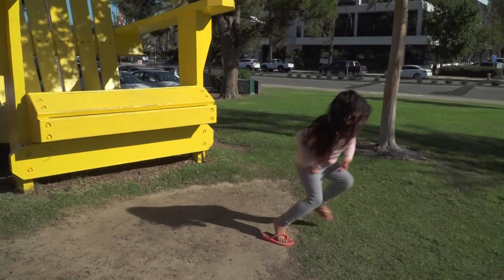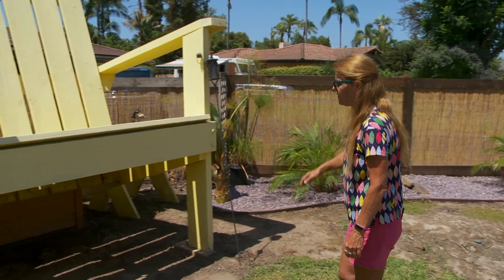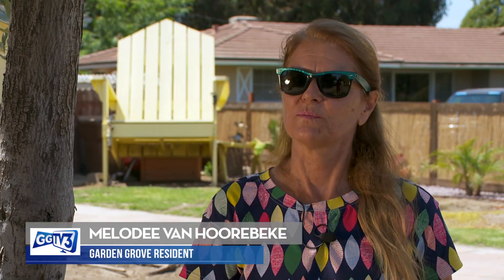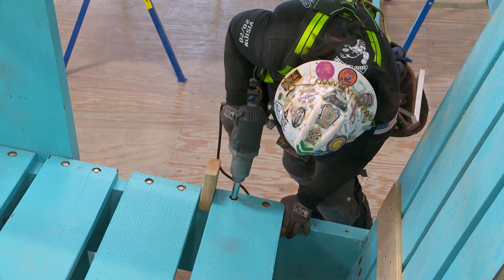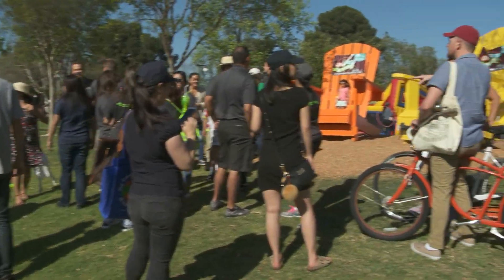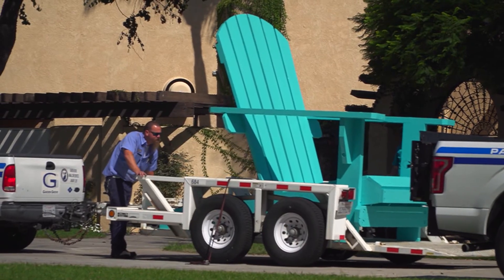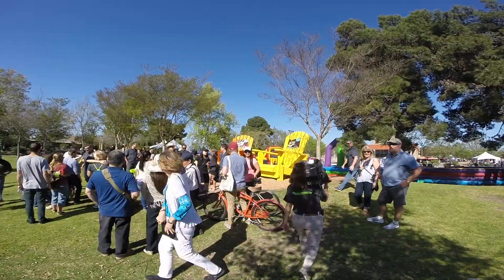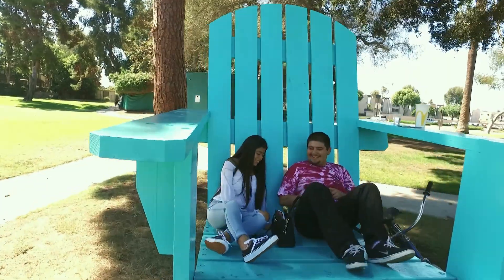Adirondack Chairs Popping Up In Garden Grove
Have you noticed some new places to stop, rest and maybe take a colorful selfie in Garden Grove?  Yes, the Adirondack chairs!  Here is a little back-story on the new wooden landmarks scattered around the downtown area.  GGTV3 Reporter Rachel Jordan has the story.